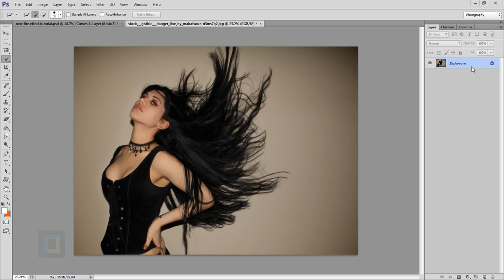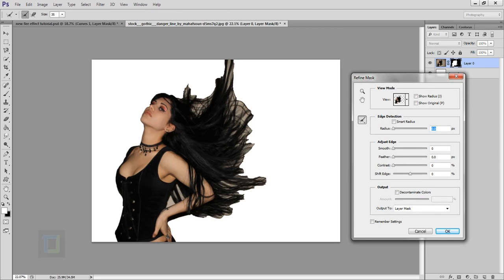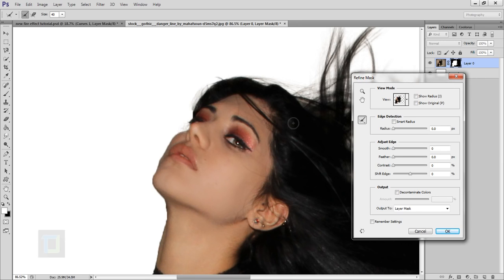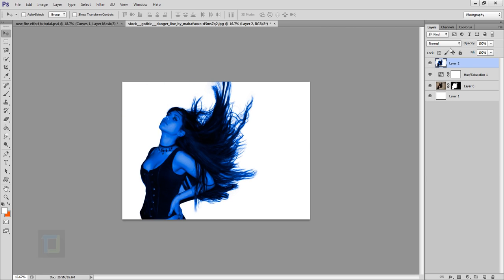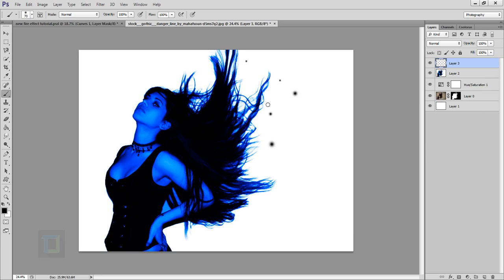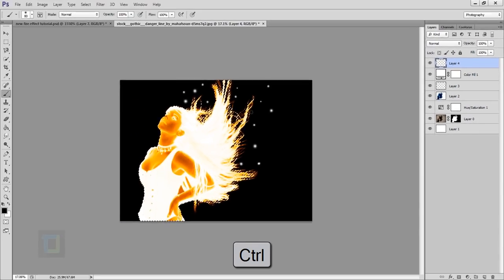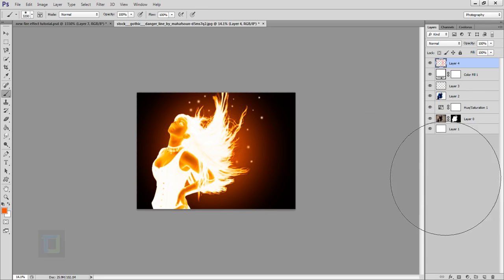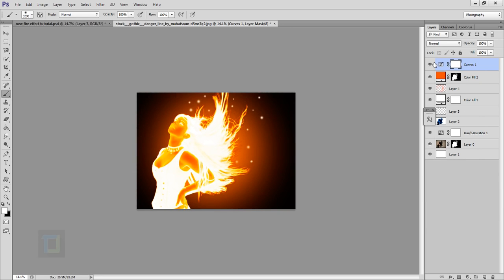21 Fire effect Photoshop Tutorial Photo Effects